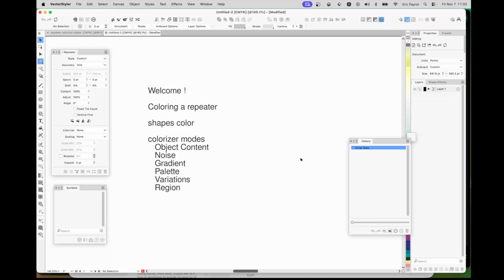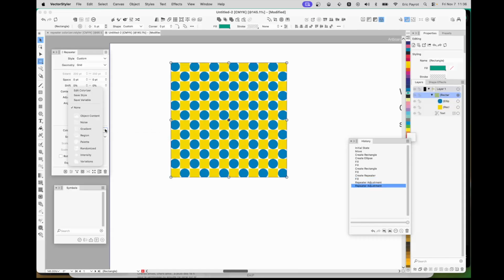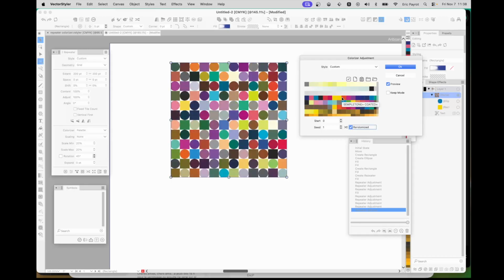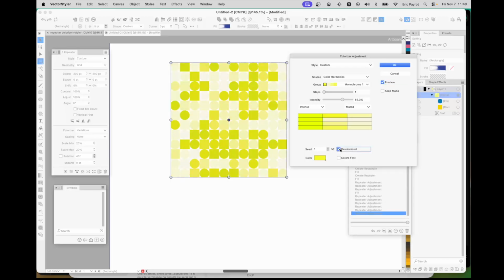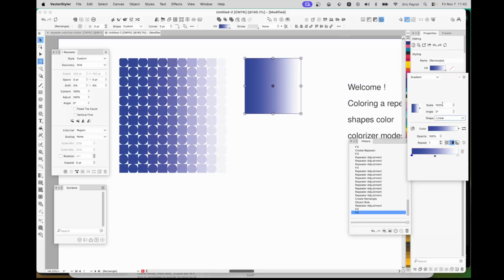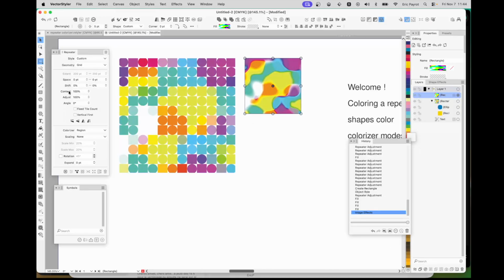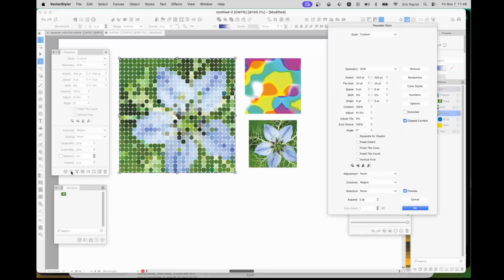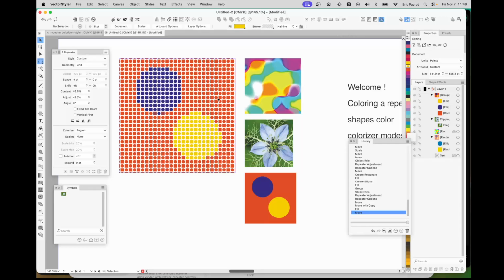Apply color to VectorStyler repeater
In this video, I cover several ways to apply color to repeater shapes in VectorStyler, including the powerful region colorizer mode, which gives full flexibility and high accuracy to coloring.